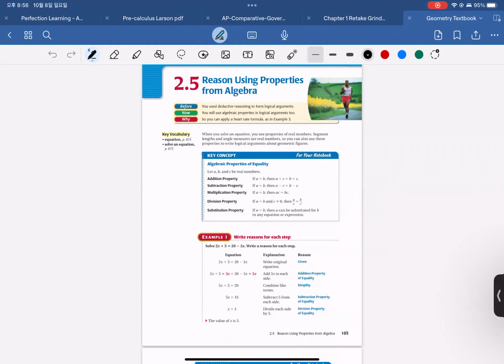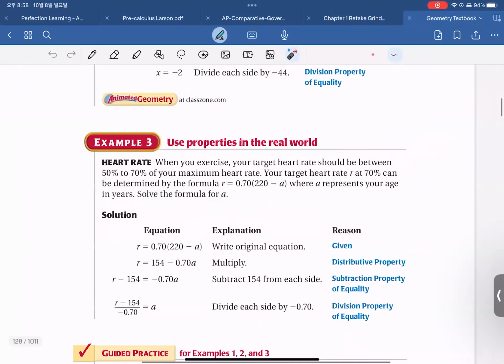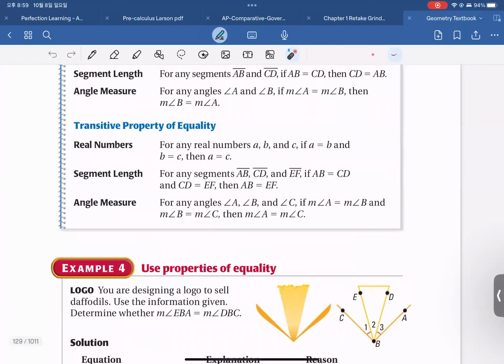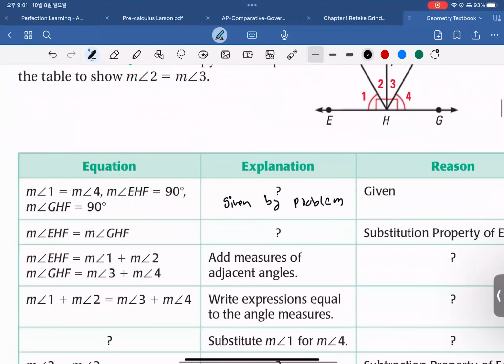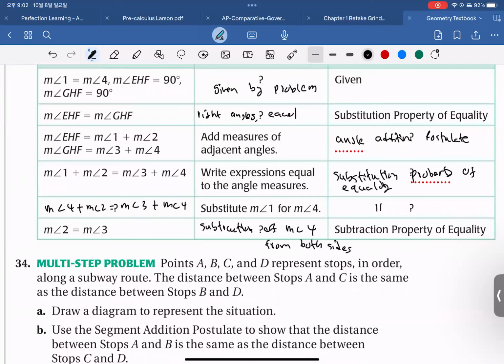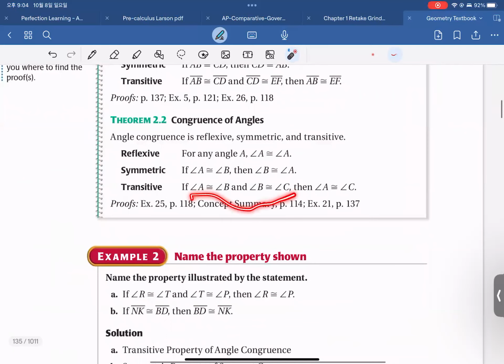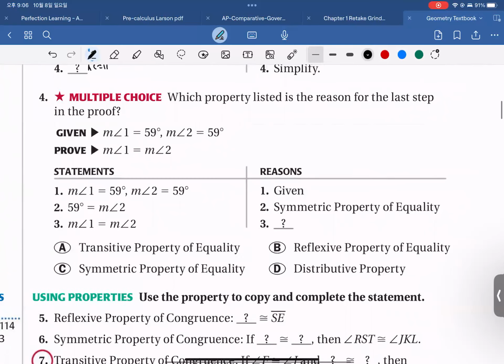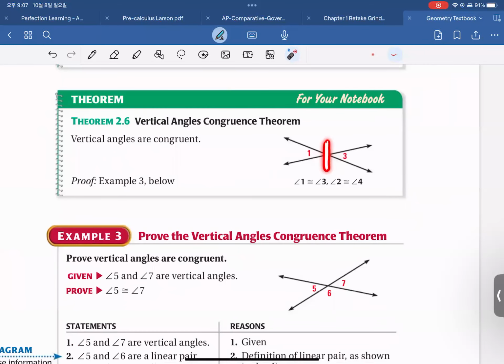[Geometry] Lesson 4:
This video looks into some essential postulates, theorems, and definitions for proofs. This video introduces basic proofs using basic properties of geometry to solve.